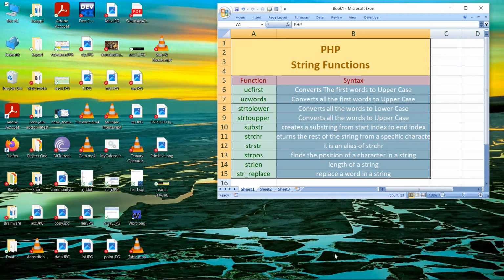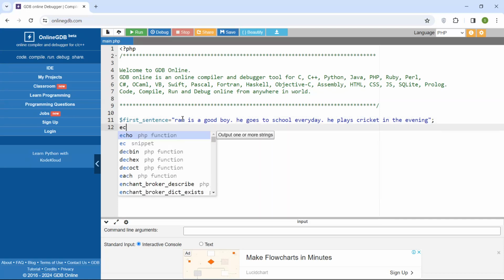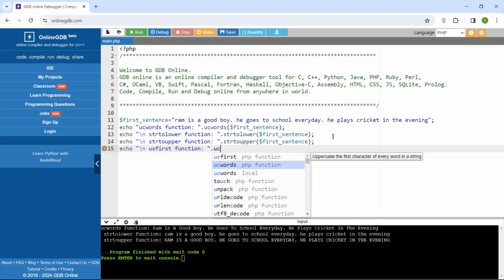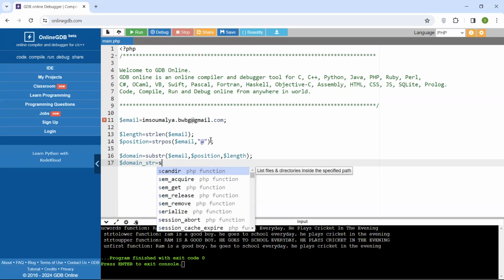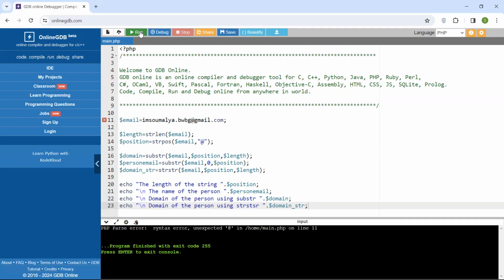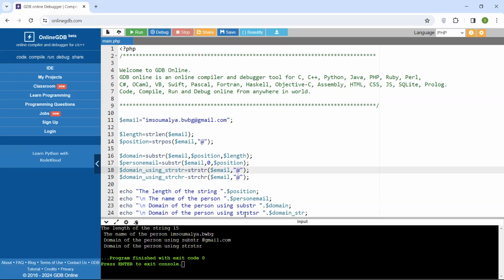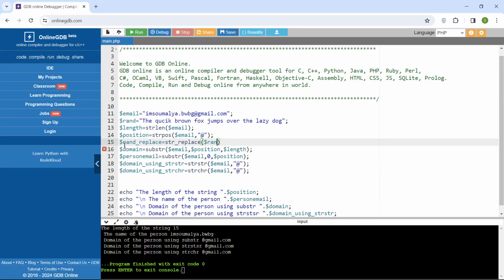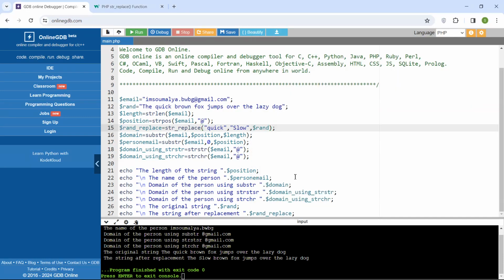String Functions in PHP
This video shows all the common string functions in php and demonstrates with a practical on how to use them.